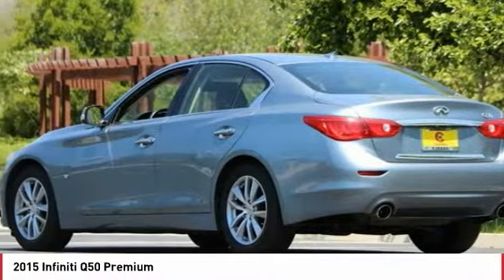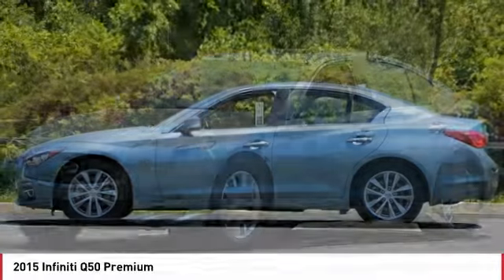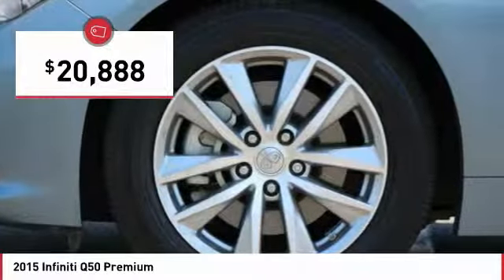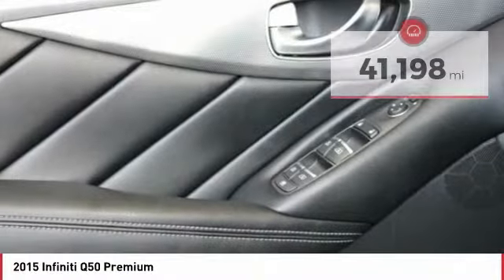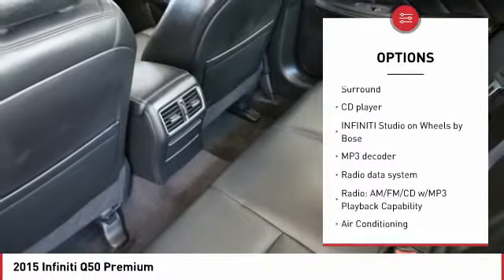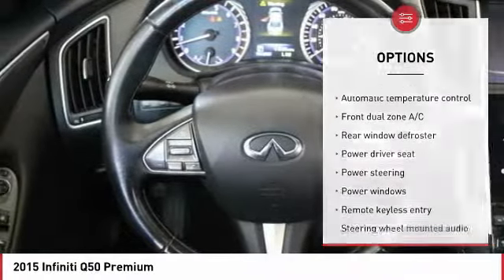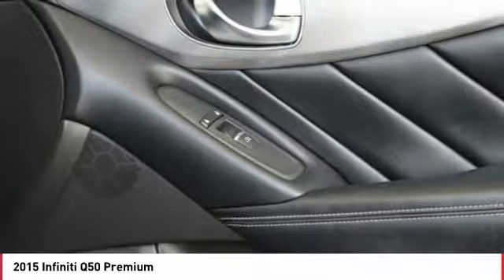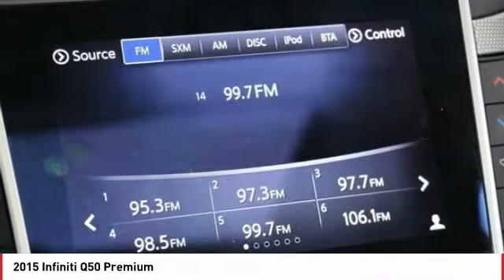2015 INFINITI Q50 2015 INFINITI Q50 Premium FOR SALE in San Luis Obispo, CA P2208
Stop in today for a test drive of this U 2015 INFINITI Q50

Coast Nissan
12150 Los Osos Valley Rd

Blue 2015 INFINITI Q50 Premium RWD 7-Speed Automatic with Manual Shift 3.7L V6 DOHC 24V  San Luis Obispo, SLO, Arroyo Grande, Pismo Beach, Paso Robles, 93405, Recent Arrival! 20/29 City/Highway MPG   Awards:     2015 IIHS Top Safety Pick   Reviews:     Many standard high-tech electronic and safety features; nicely detailed interior; excellent fuel economy from available hybrid model; muscular V6 engine; roomy trunk. Source: Edmunds     The 2015 INFINITI Q50 strengths are its handling and power, its interior luxury and comfort, and its very reasonable price when compared to other luxury brands. It s a triple threat that s hard to top. Source: KBB.com     The INFINITI Q50 has a wide, low stance, with flowing curves that start from the Double-wave hood and glide all the way back. In the front of the car is a bold looking double arch grille, and in the rear you will notice the crescent shaped windows, which create a feeling of more space. The exterior lights are stunningly designed and utilize LEDs as well. The Q50 comes as a 3.7L V6 with 328hp or a Hybrid with a 3.5L V6 Engine coupled with a 50 kW electric motor pushing out 360hp. Each model lets you pick from a Rear-Wheel Drive or an All-Wheel Drive Version. The Rear-Wheel Drive Q50 Hybrid Premium gets the best gas mileage of the bunch with an impressive EPA estimated 29 MPG City and 36 MPG hwy. The interior of the vehicle will immerse you in luxurious design. Take in the beauty of wood accents that are hand polished, and the comfort of plush front seats that are the result of extensive ergonomic research. The high-resolution display between your gauges has been developed to show a wide range of range of vehicle information, while reducing your risk of being distracted. The Q50 comes very generously equipped with standard features including such items as Direct Adaptive Steering, leatherette seats, dual-screen display, Bluetooth with voice recognition, push-button start, 6-speaker sound system with USB and auxiliary inputs, and 17-inch aluminum alloy wheels. Plus, options like the INFINITI Vehicle Apps with Navigation, a 14 speaker BOSE sound system, Around View Monitor, Lane Departure Warning, Predictive Forward Collision Warning, Back-up Collision Intervention, and Blind Spot Warning are available on all trims above the Q50 3.7. Source: The Manufacturer Summary All used vehicles come equipped 3M Clear Paint Protection PKG for  395, Door Edge Guards & Door Handle Cup Inserts. Comes with 10 Year Warranty & Free Replacement on 3M PKG, This package is in addition to any and all sale price listed on-line or at dealership.  Vehicle price and availability are subject to change without notice.